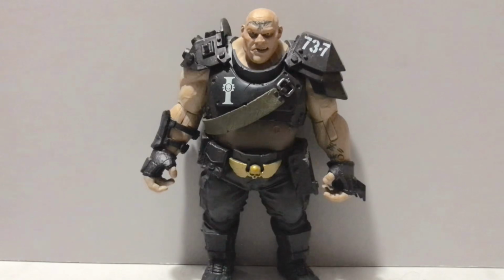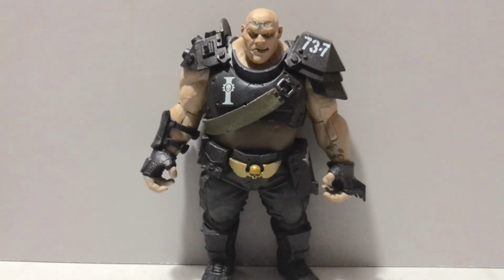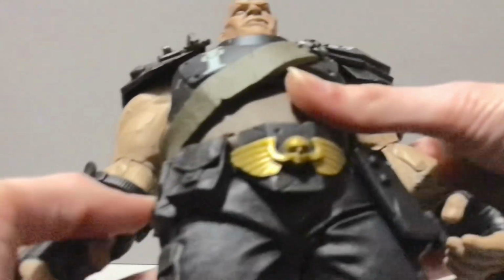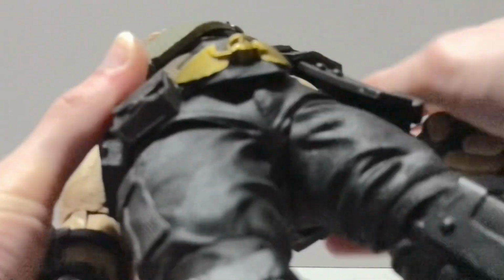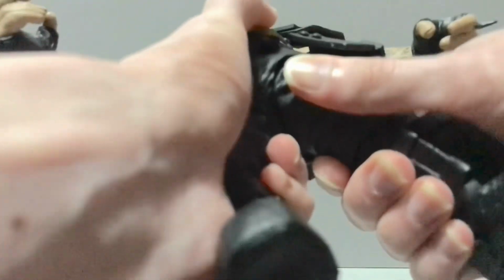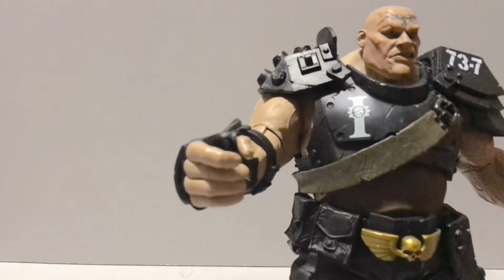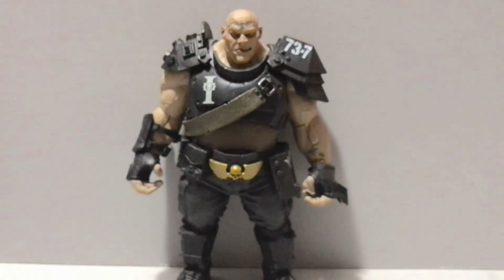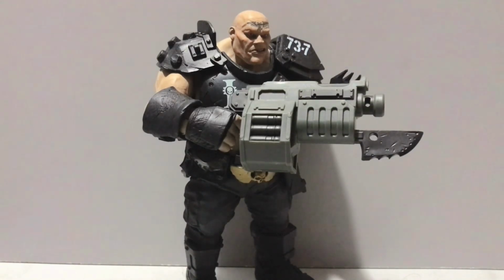McFarlane Toys Warhammer 40000 Darktyde Ogryn MegaFig Review